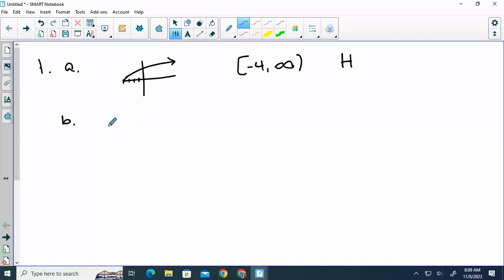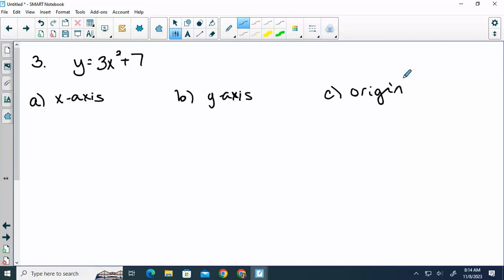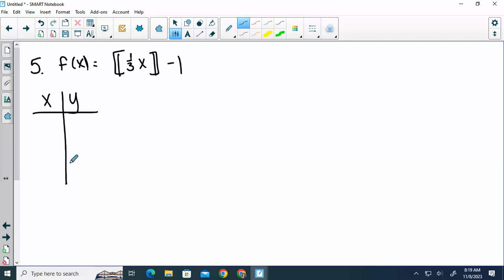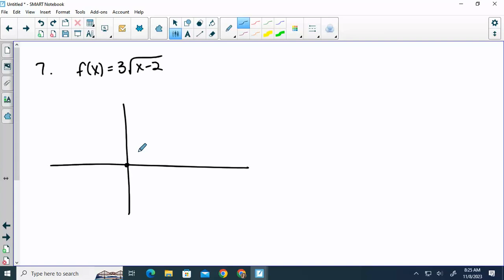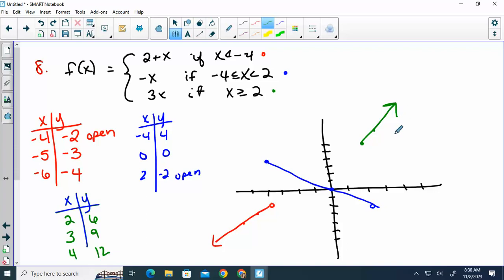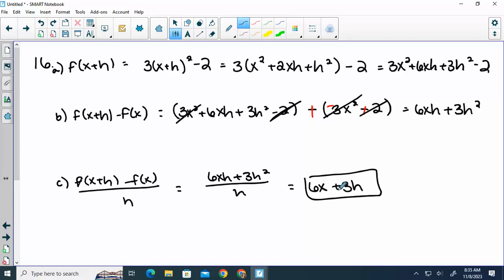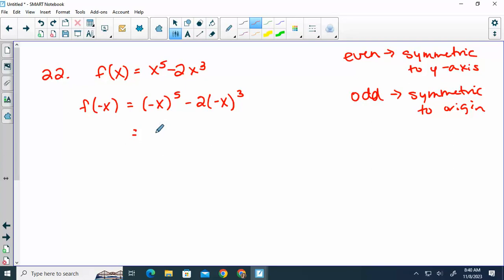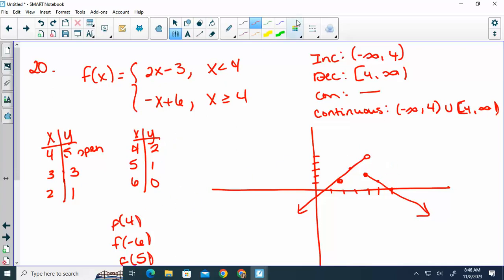Review Nov 8